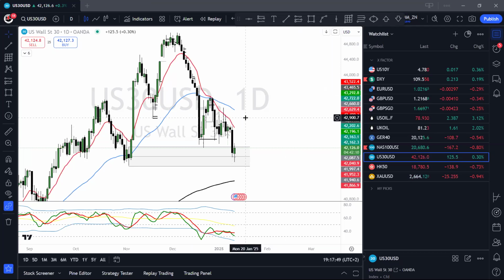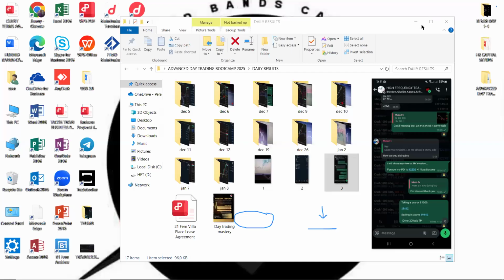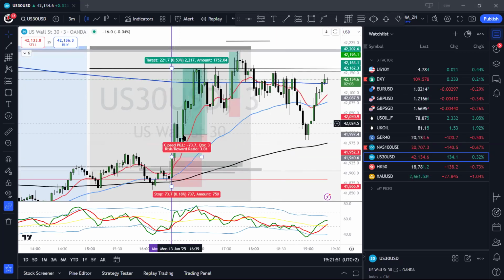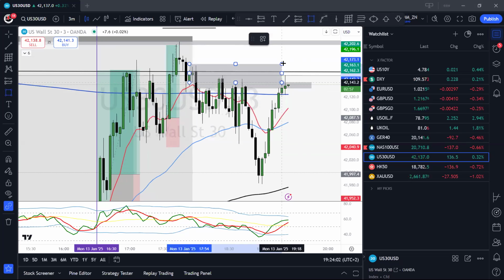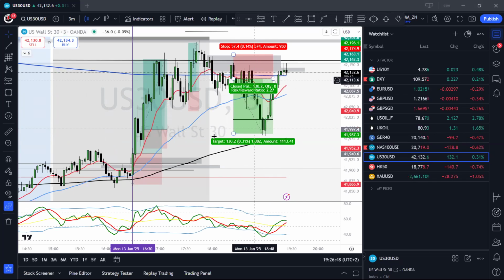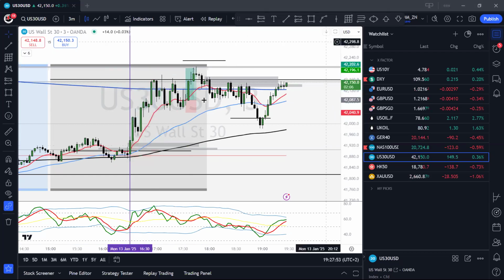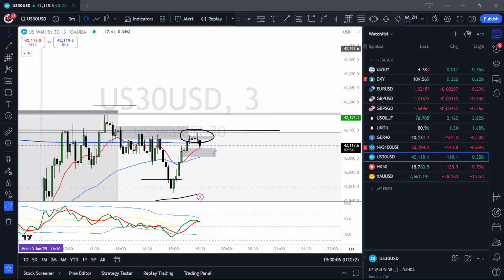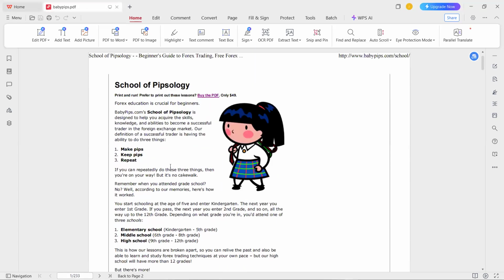Baby Pips to Big Trades : US30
In this video, I break down my US30 trade during the NY session, showcasing 3 key entries and explaining a potential buy setup that caught my attention. Join me as I share my strategy, thought process, and insights into how I approach trading.

Plus, I’m diving into the Baby Pips School of Pipsology to sharpen my skills and grow as a trader. Whether you're a beginner or a seasoned trader, there’s something here for everyone.